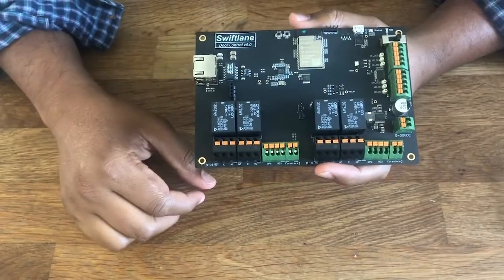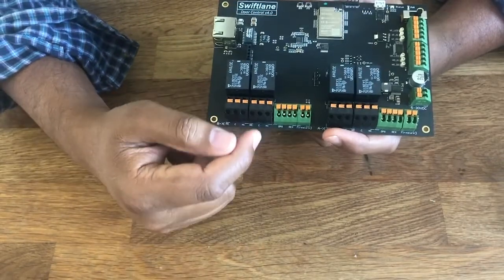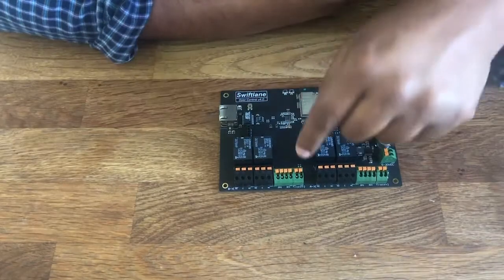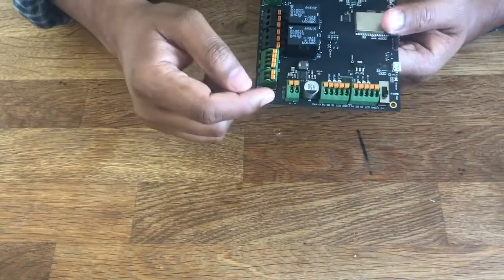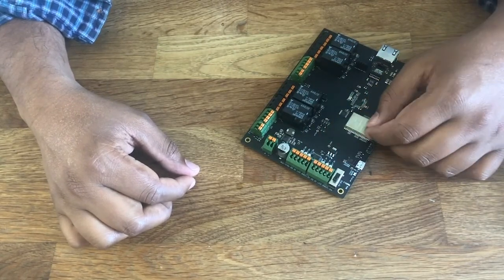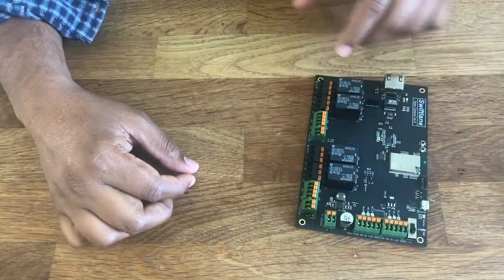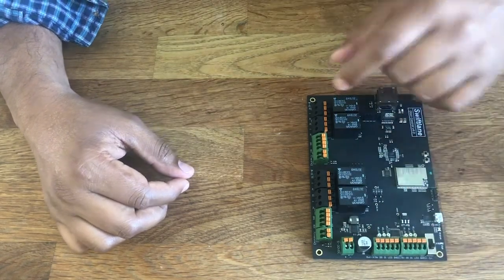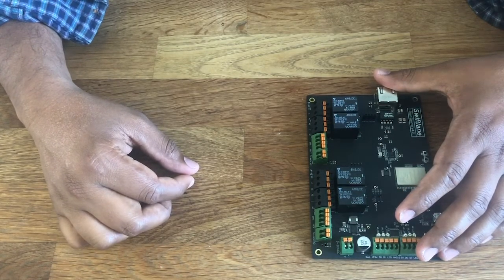Swiftlane Door Controller V4 Hardware Overview